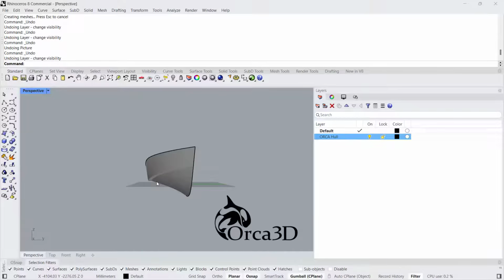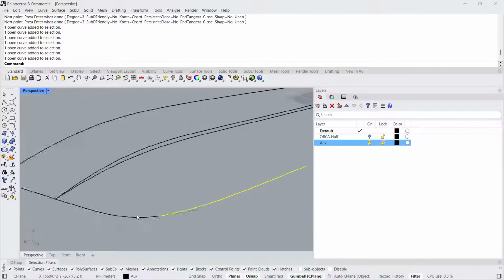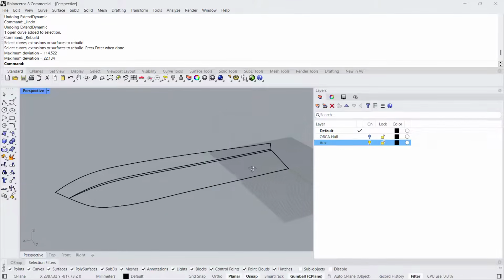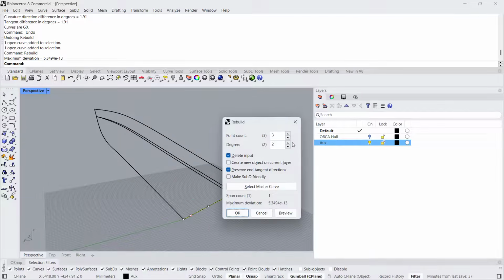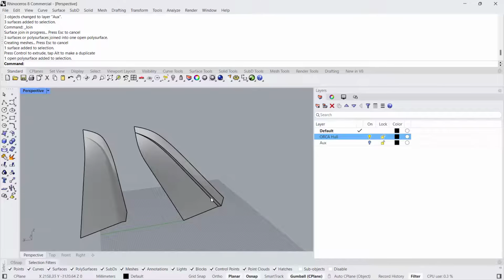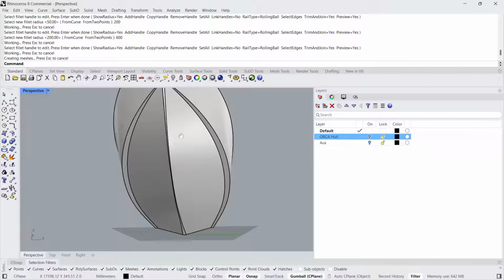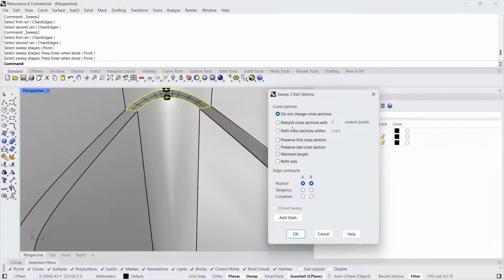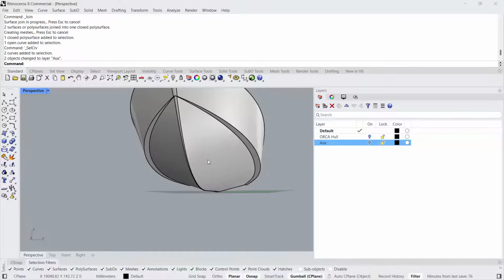How to 3D model a Planing Hull with Rhinoceros 3D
Discover the World of Rhino 3D Modelling

Are you fascinated by design and technology? If so, we invite you to explore the exciting profession of a Rhino 3D modeller!

Rhino 3D is a powerful software used in various industries, including architecture, industrial design, jewelry, product development, and yacht design. As a Rhino 3D modeller, you have the opportunity to create highly detailed and precise 3D models that transform imaginative ideas into reality.

Join us to learn about:

- How Rhino 3D is utilized across different fields, including yacht design
- Insights from experienced professionals in the industry
- Tips for starting your journey in 3D modelling
- Whether you’re a student interested in design, a professional looking to expand your skill set, or simply passionate about technology, this is a fantastic opportunity for you!

Come find out how you can shape your future through the art and science of Rhino 3D modelling.